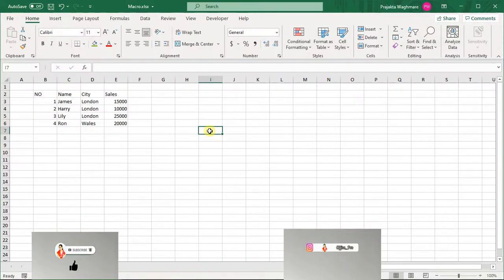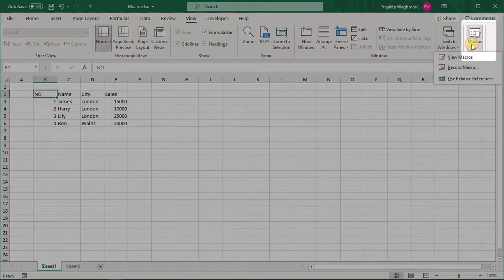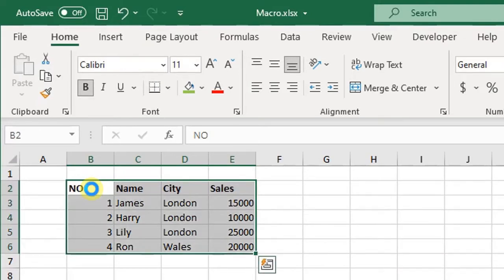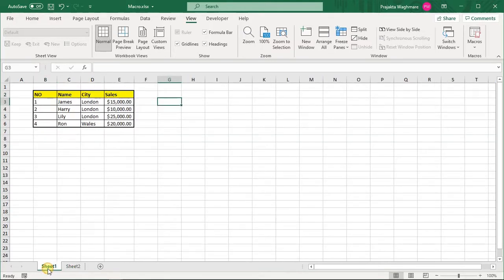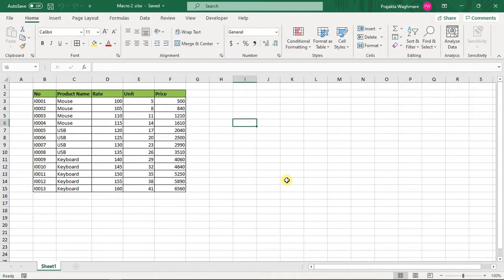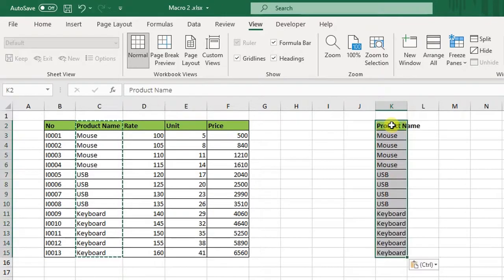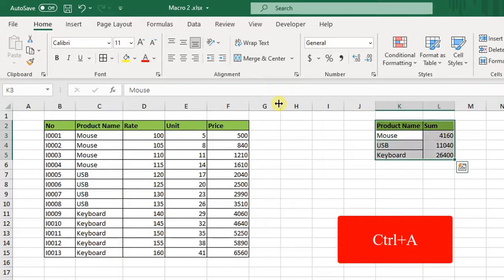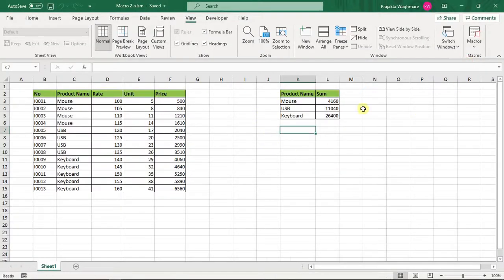How to use Macro in Excel | Learn macro less than 10 Minute | Basic use of Macro excel | Office_Pro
Office_Pro channel helps to work with ease in day-to-day office related activities in which most of the use we do the software of Microsoft Office and G-Suite
Here you can learn MS office and G-Suite from Basic to Advance level
You will get training file links to do more practice on your own

How to use Macro in excel
Learn macro in less than 10 Minute
SumIf formula
Basic use of Macro
Learn Basic Macro

0:00 Intro
0:18 What is Macro
1:16 Create Macro E.g. 1
4:57 Create Macro e.g. 2
7:44 Run Macro with shortcut key
8:11 Do's and Don't Macro